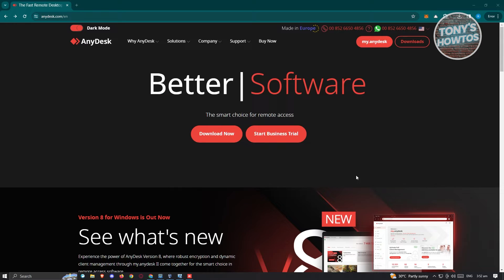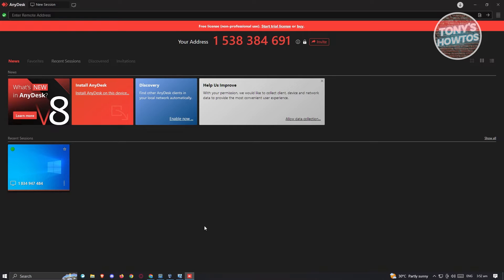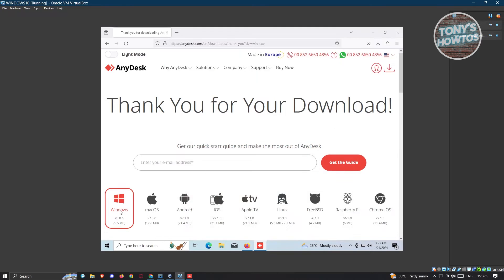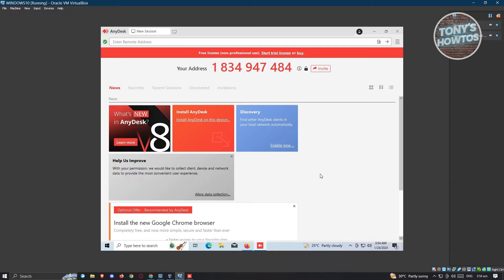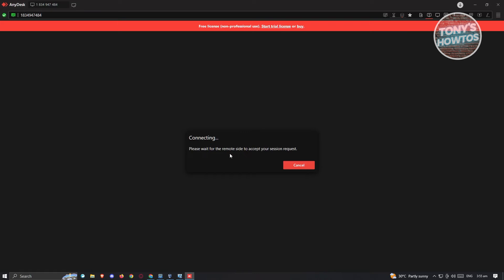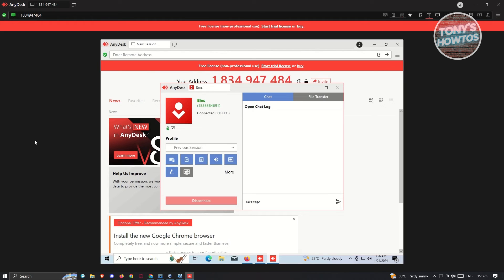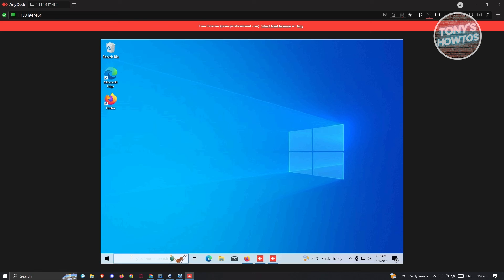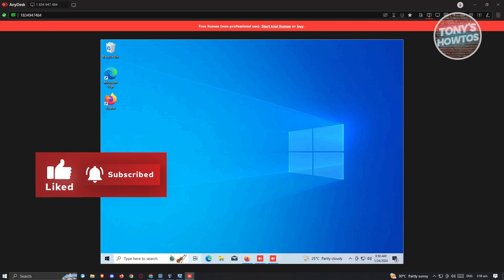How to Use Anydesk Remote Desktop | Remote Control App Complete Tutorial (2026)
In this video I show you How to Use Anydesk Remote Desktop | Remote Control App Complete Tutorial in 2026. The quick and easy tutorial how to download anydesk in laptop to to Access another Computer, Transfer Files. Do you want to know step by step how to use anydesk on pc to connect remote desktop in 2026? Yes? Great!